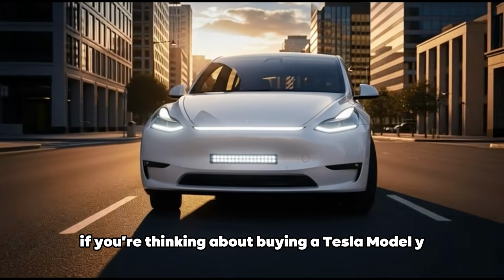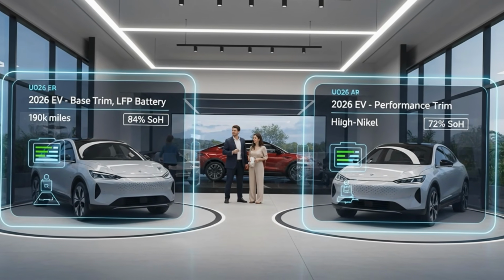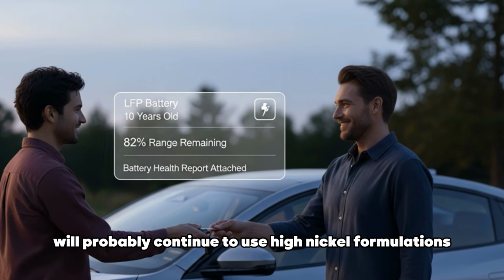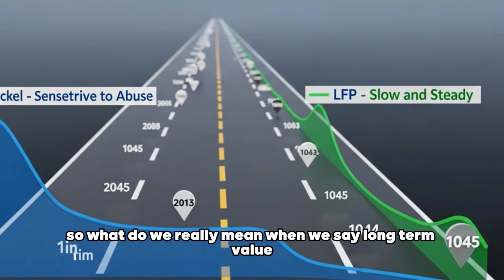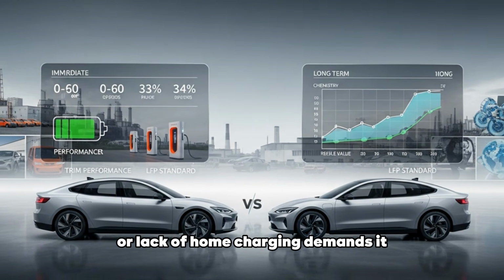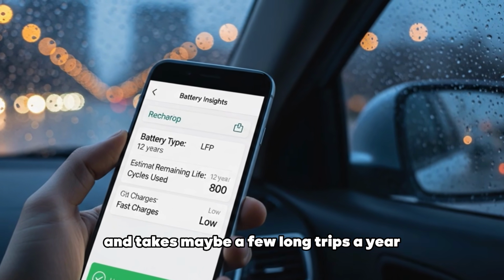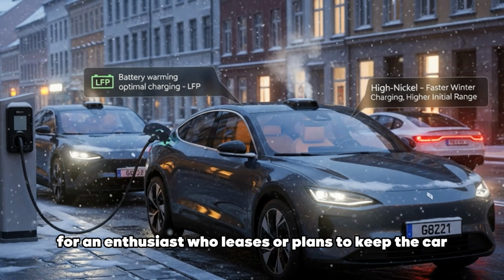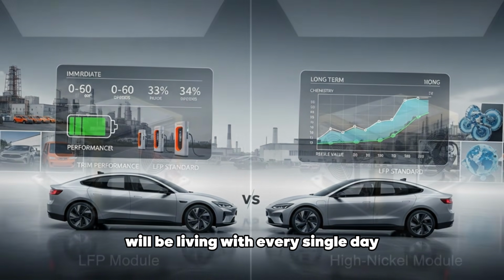Model Y 2026: Why Battery Chemistry Matters More Than Trim for Value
Battery type matters more than trim on the 2026 Tesla Model Y. In this video I compare LFP vs NCA vs 4680/2170 packs and explain how battery chemistry impacts real‑world range, charging speed, daily charging habits, winter performance, degradation, and long‑term resale value. You’ll also learn how to identify which battery your Model Y has and which option fits road trips, cold climates, or city driving.

What we cover:

LFP vs NCA vs 4680: chemistry basics, pros/cons, cycle life
Range and charging: Supercharging curves, home charging tips, 80–100% SoC habits
Cold‑weather performance, preconditioning, regen
Degradation over time and how it affects resale value
How to check your battery type (service menu, build info, region)
Buying advice: pick the battery first, then the trim
If this helped, drop a comment with your build date/region and battery type, and share your charging routine!

Tesla Model Y 2026: Battery Type Beats Trim for Long‑Term Value
2026 Tesla Model Y Battery Guide: LFP vs 4680 — Range, Resale, Degradation
Tesla Model Y 2026—Battery Type vs Trim: Range, Charging, Resale
Best Battery for 2026 Tesla Model Y: LFP vs 4680 vs 2170 Explained
2026 Tesla Model Y: LFP vs NCA — Battery Choice  Trim for Long‑Term Value
Tesla Model Y 2026 Buying Guide: Pick the Battery, Not the Trim
2026 Model Y Battery Types Compared: Range, Degradation, Resale Value
Tesla Model Y 2026: The Battery Choice That Protects Resale Value
Model Y 2026 Battery vs Trim: What Really Matters for Long‑Term Value